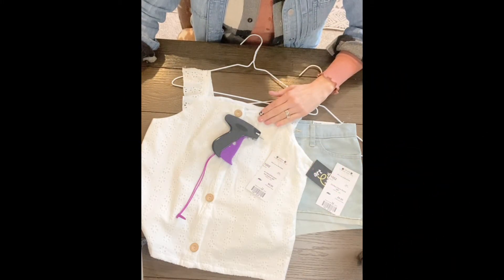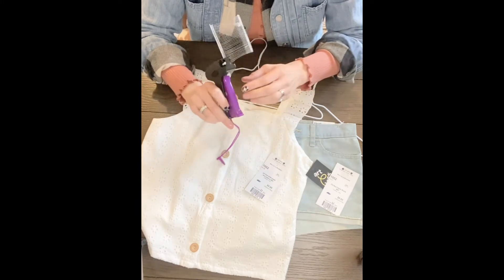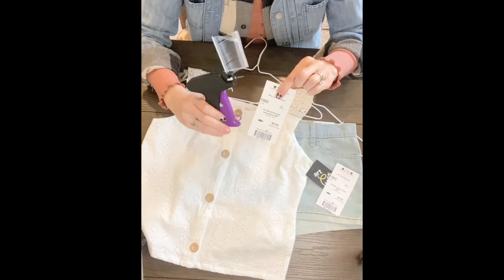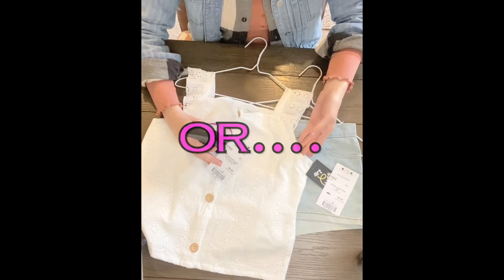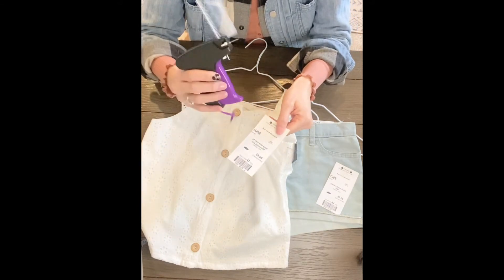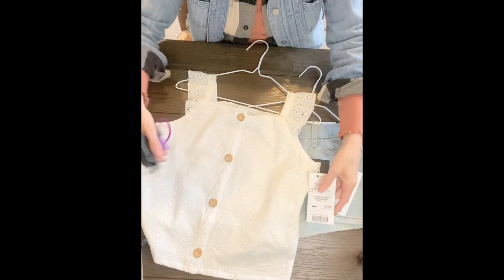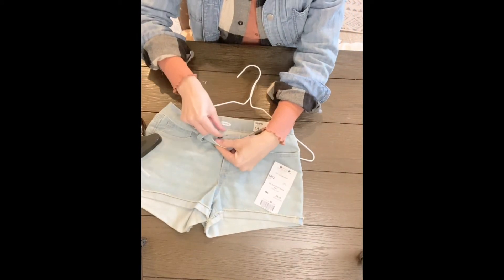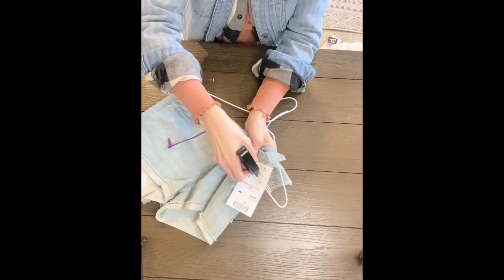Attaching Tags using a Tagging Gun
This tutorial is a must if you plan on using a fine needle tagging gun to help you prepare for Moo La La!